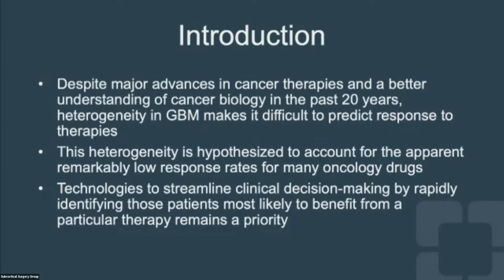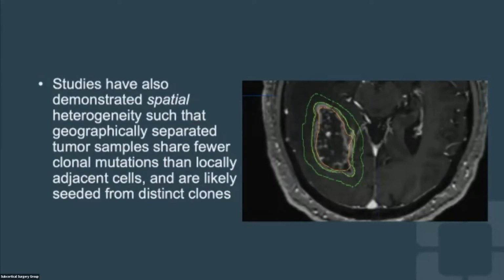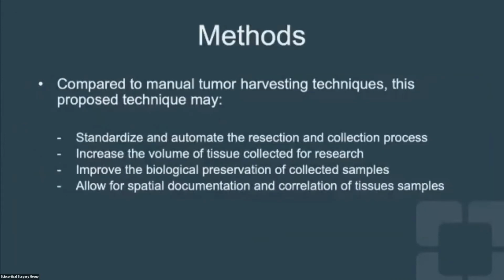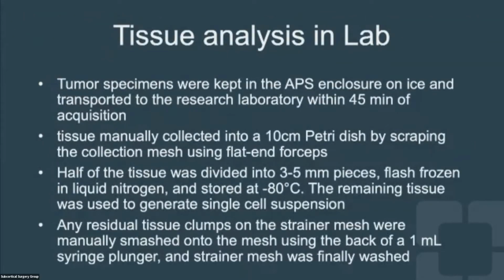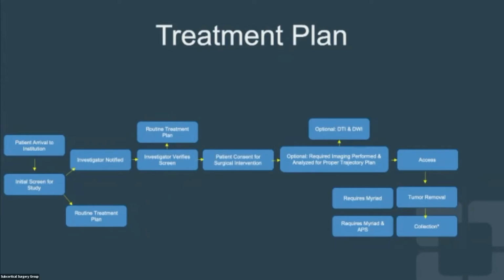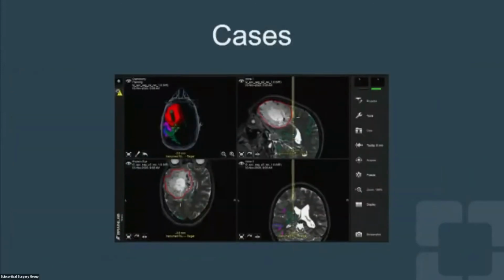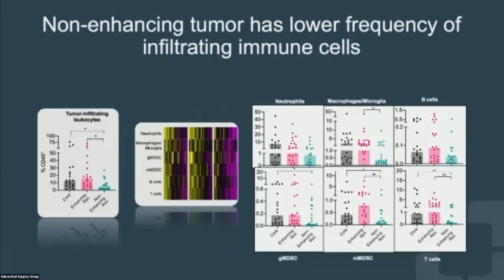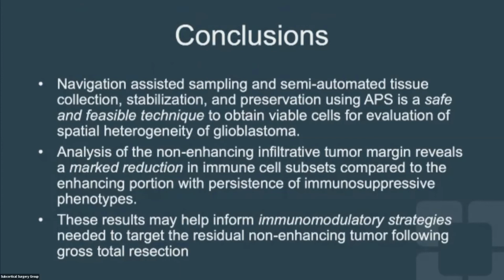Surgical Applications - Improving our Understanding of GBM through Biological Tissue Preservation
Presentation from the 9th Annual SSG Meeting by Alireza Mohammadi, MD at Cleveland Clinic